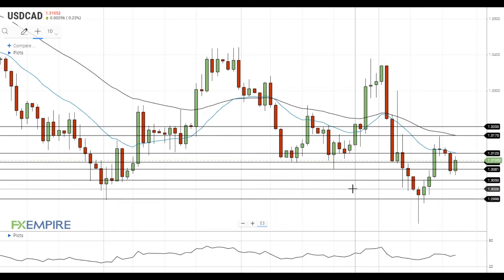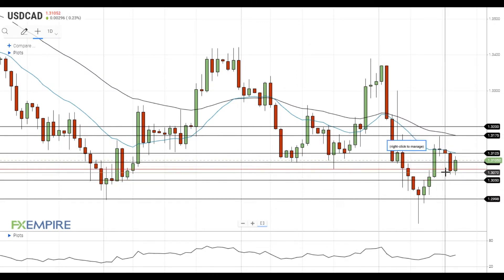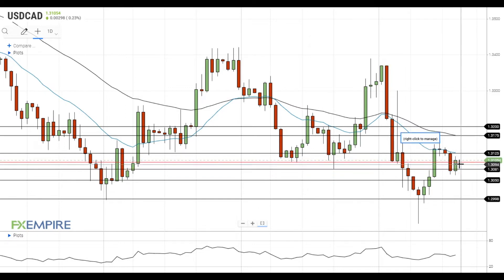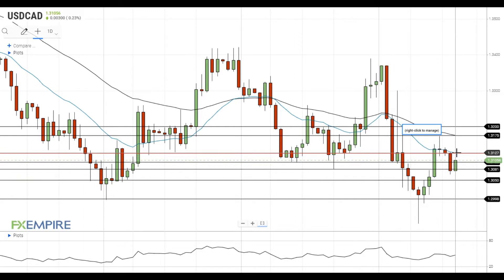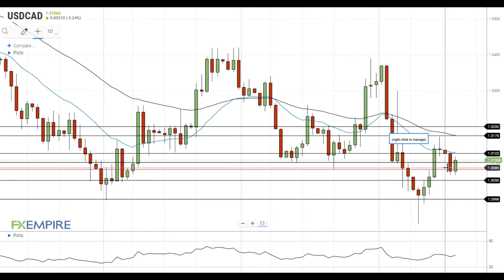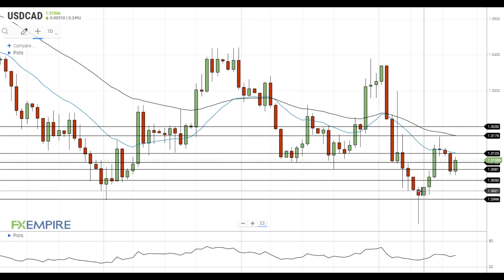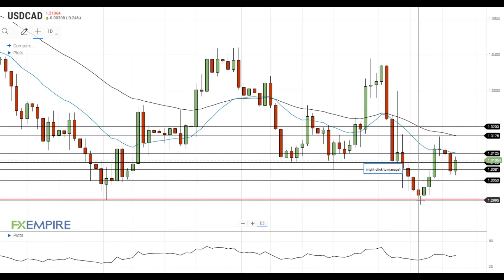USD/CAD Technical Analysis For November 17, 2020 By FX Empire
USD/CAD gained upside momentum and is trying to settle above the resistance at 1.3100.